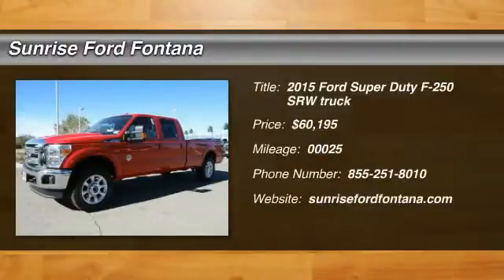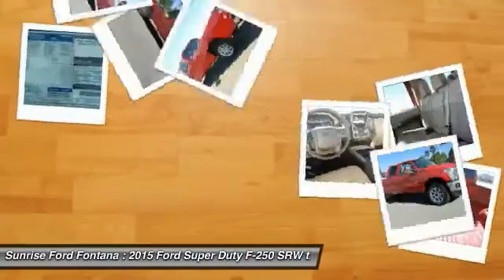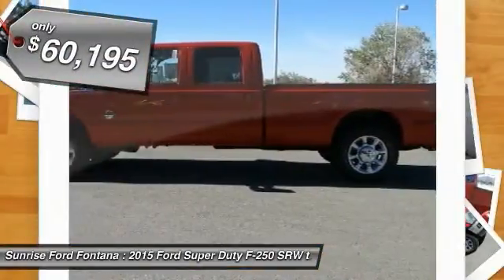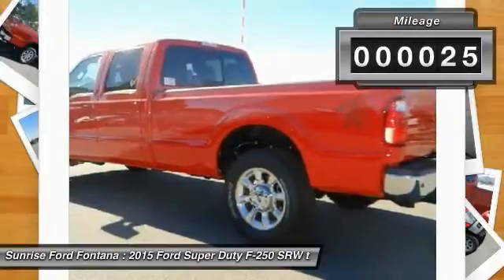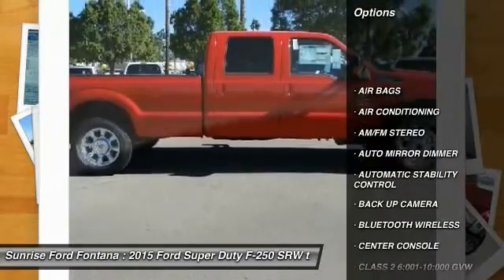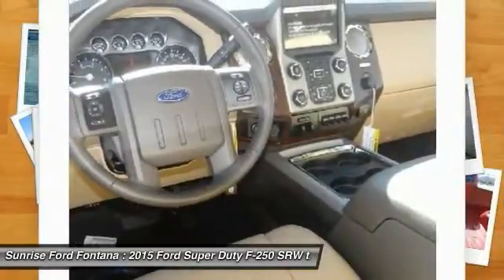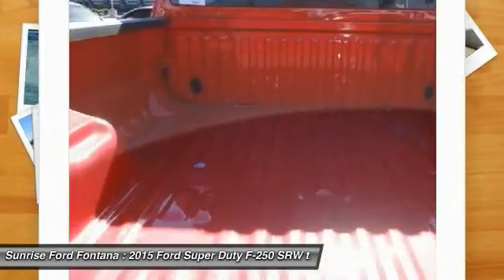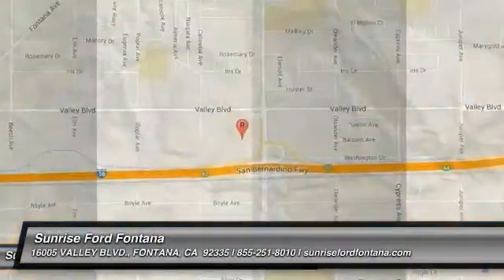2015 Ford Super Duty F-250 SRW Fontana, Chino, Norco, Moreno Valley, San Bernardino, CA FF0897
2015 Ford Super Duty F-250 SRW PK

16005 VALLEY BLVD.

SUNRISE FORD FONTANA: PROUDLY SERVING FONTANA, CHINO, NORCO, MORENO VALLEY, SAN BERNARDINO, AND SURROUNDING SOUTHERN CALIFORNIA LOCATIONS. THIS VERMILLION RED 2015 Ford SUPER DUTY F-250 SRW IS EQUIPPED WITH A ENGINE: 6.7L POWER STROKE V8 TURBO DIESEL B20 , AUTOMATIC TRANSMISSION, AND RECEIVES AN ESTIMATED . CONTACT SUNRISE FORD FONTANA AT TO SCHEDULE A TEST DRIVE AND TAKE THIS 2015 Ford SUPER DUTY F-250 SRW HOME TODAY, OR VISIT OUR SHOWROOM CONVENIENTLY LOCATED AT 16005 VALLEY BLVD. FONTANA, CA 92335. FONTANA, CA  CHINO, CA  NORCO, CA  MORENO VALLEY, CA  SAN BERNARDINO, CA 2015 Ford SUPER DUTY F-250 SRW PK Stock #: FF0897 | VIN: 1FT7W2BT0FEB88109 | 2015 Ford F250 4X4 PK Sunrise Ford Fontana